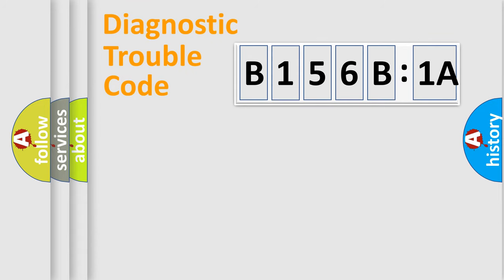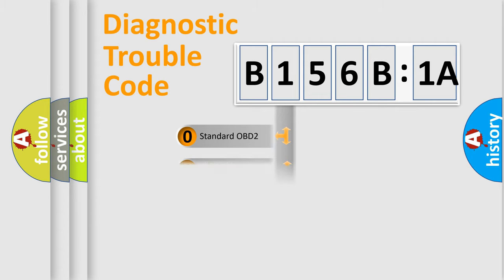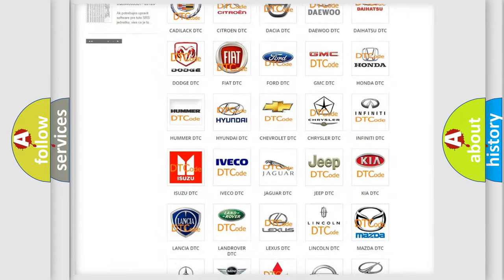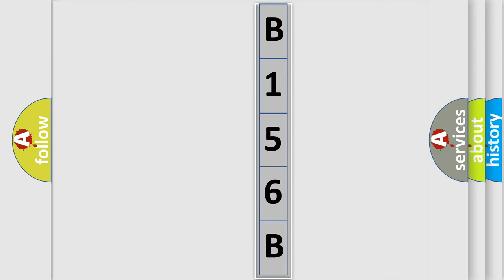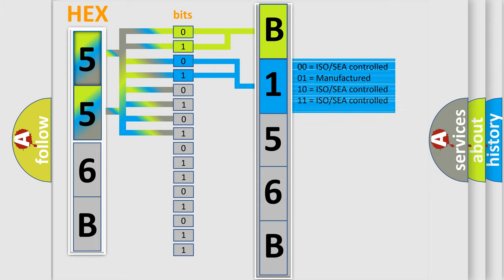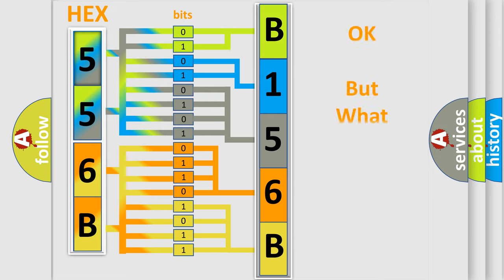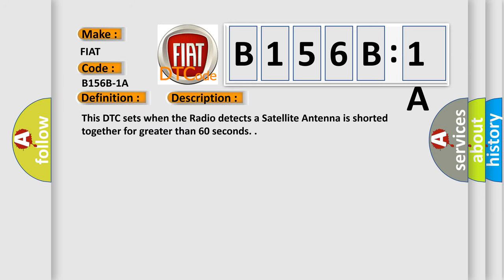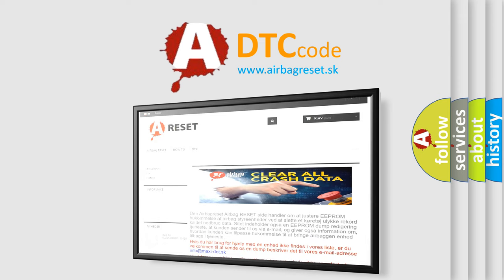DTC Fiat B156B-1A Short Explanation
Contents:
0:21 Basic DTC analysis according to OBD2 protocol standard.
1:48 Insight into programming
2:58 A diagnostically understandable description of the Diagnostic Trouble Code
3:05 Basic error definition

Make:
FIAT
Code:
B156B-1A
Definition:
Satellite Radio Antenna - Circuit Resistance Below Threshold
Description:
This DTC sets when the Radio detects a Satellite Antenna is shorted together for greater than 60 seconds.